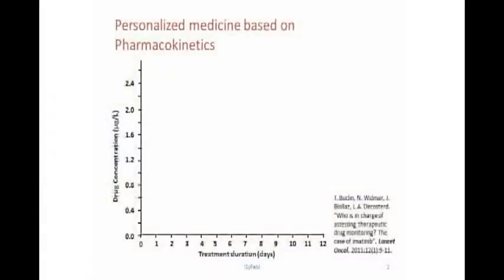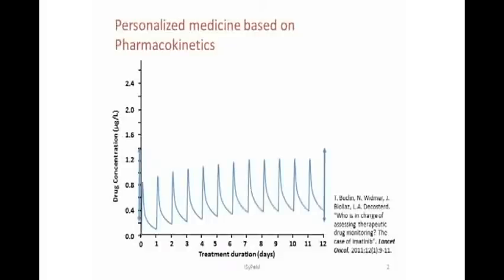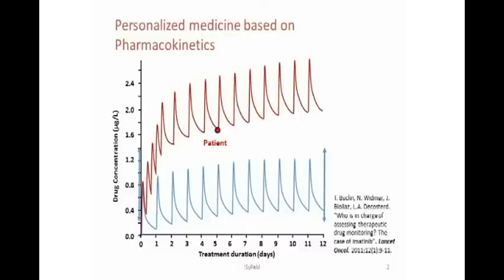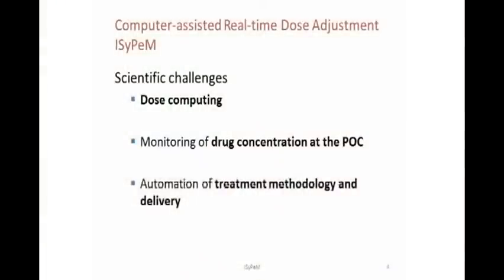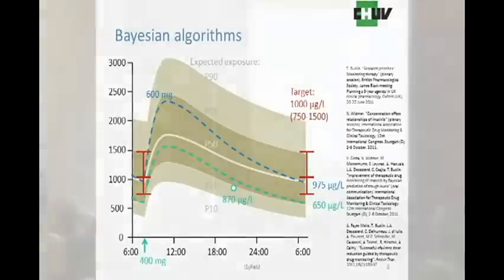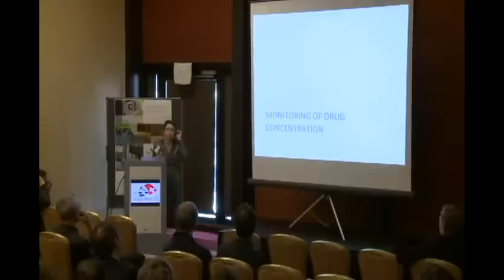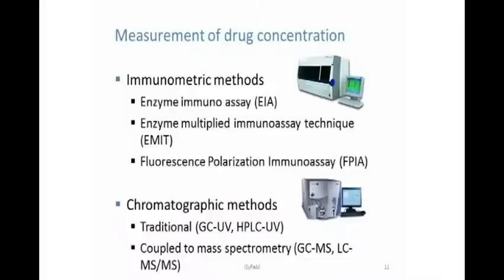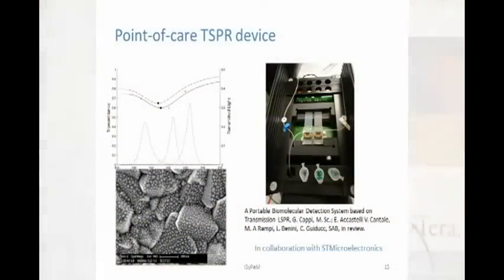Nano-Tera 2012 - ISyPeM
Intelligent Integrated Systems for Personalized Medicine

The huge variability range in drugs response poses strong limits and severe problems in drug treatment definition. The largest part of variability in drug response (roughly 80%) resides in the pharmacokinetic phase, i.e. in dose-concentration relationships. This project aims at providing advanced technologies for assessing drug response by measuring drug concentrations and relevant biomarkers. In particular, it aims at providing drug treatment optimization based on processing of statistical and personal data and to enable seamless monitoring and delivery by an ultra-low power integrated system. Thus it is the purpose of the project to advance the state-of-the-art in personalized medicine by creating new enabling technologies for drug monitoring and delivery control rooted in the combination of sensing, in situ data processing, short-range wireless communication and drug release control mechanisms. These new technologies, in combination with currently available medical devices (e.g., micropumps, micro-needles, etc.) can significantly improve medical care and reduce the related costs.

The research goes beyond the state-of-the-art because of the introduction of new sensing and delivering technologies, ultra-low power sensor interface and wireless communication integrated in a miniaturized remote-powered hardware platform with energy-efficient data processing and robust control software. Targeted application domains will be HIV infection, cancer diseases and post-transplant therapies, which are currently addressed by the research in pharmacokinetics carried out by our medical partner at CHUV.

The overall benefit of this research is bettering medical practice by enabling personalized medicine while reducing health care costs. This goal is achieved by a concerted effort in various disciplines that will be embodied in demonstrators and validated in the field in the framework of the project. The state-of-the-art will be advanced by providing an electronic-control dimension to drug treatment, based on real-time sensing and on safe and optimal dosing policies. Expected scientific breakthroughs include new integrated sensors for specific drugs and biomarkers, new drug delivery mechanisms via electronically-controlled silicon membranes and a formal design methodology for provably correct and safe electronic drug delivery.

Carlotta Guiducci
    Thierry Buclin
    Giovanni De Micheli
    Christian Enz
    Carlos-Andrés Pena-Reyes